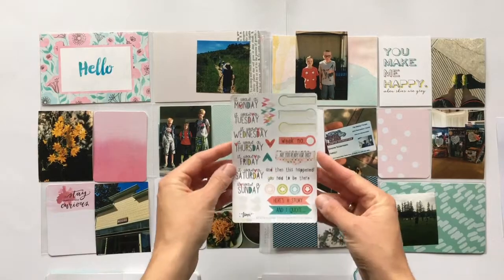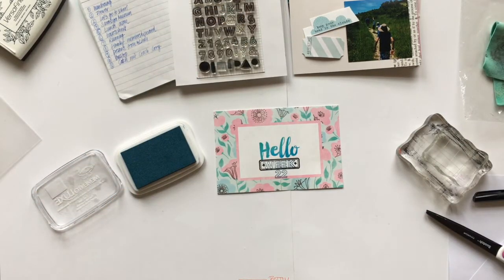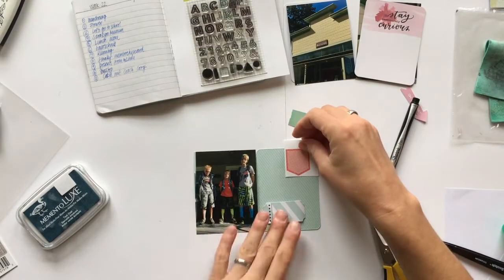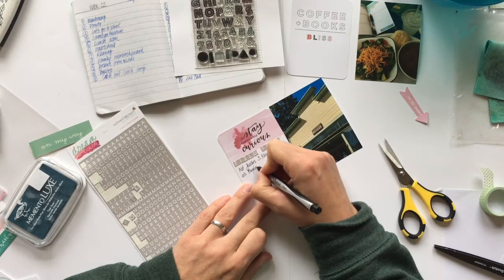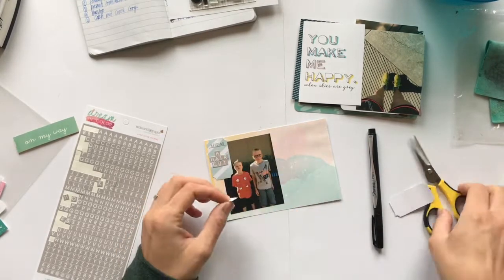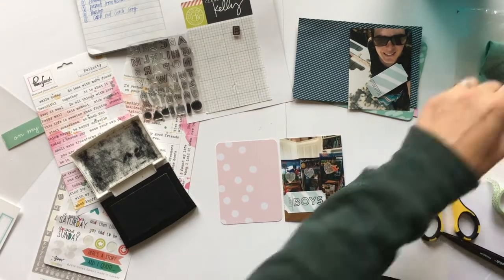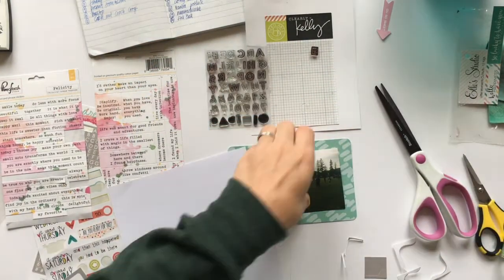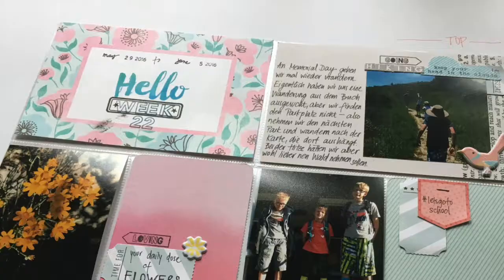Project Life 2016: Process Video Week 22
Project Life 2016: Process Video Week 22 - today I am trying a new filming setup - please tell me, what you like better, thank you!